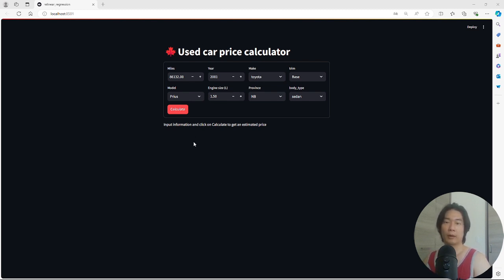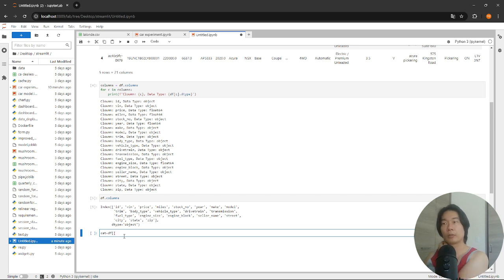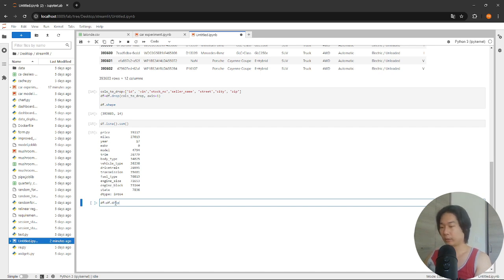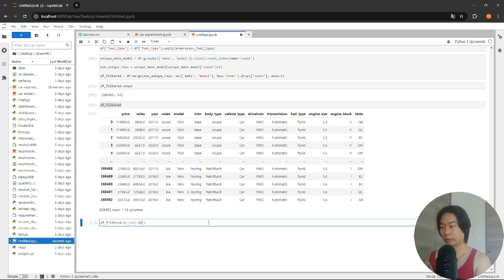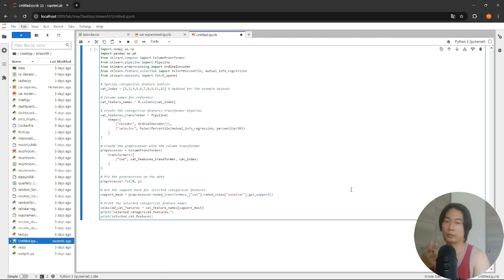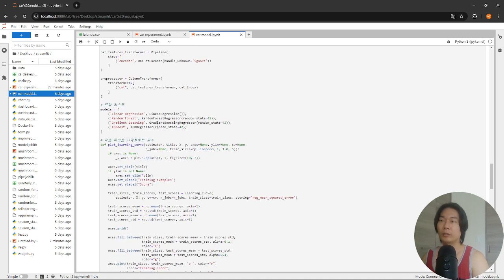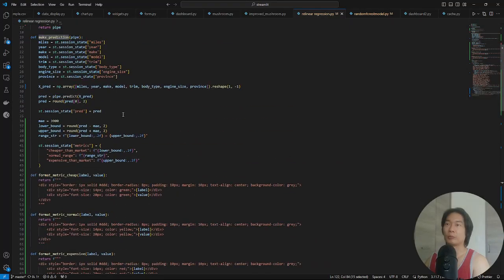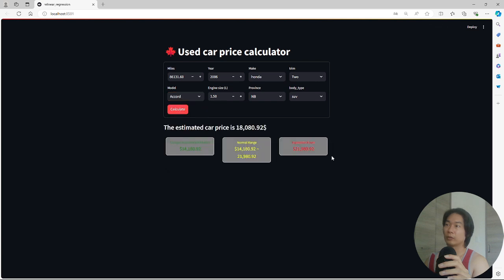Make Car Price Estimator with linear regression modeling and deployment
Get Data and Source code from Github link

00:10 Intro
01:35 EDA, Data Cleansing
18:13 Correlation Test
23:31 Modeling & Evaluation & Saving Model
28:19 Packaging into Webapp